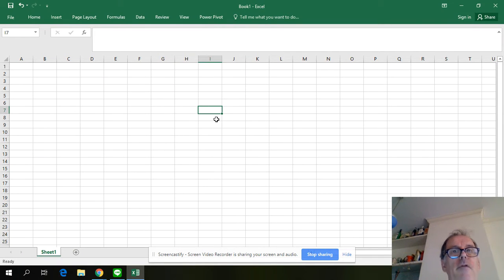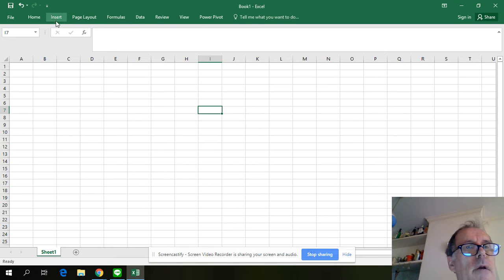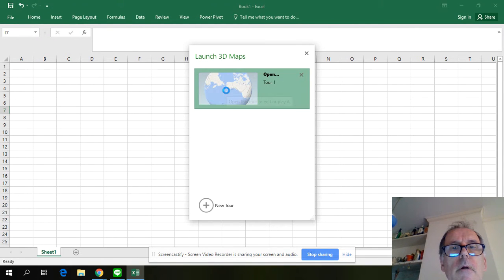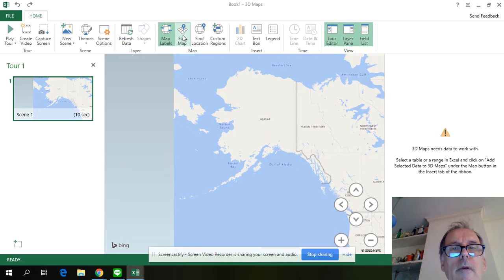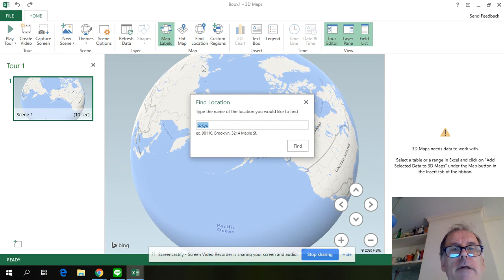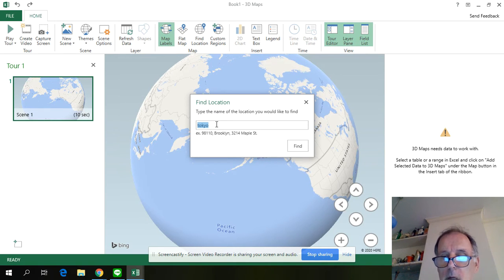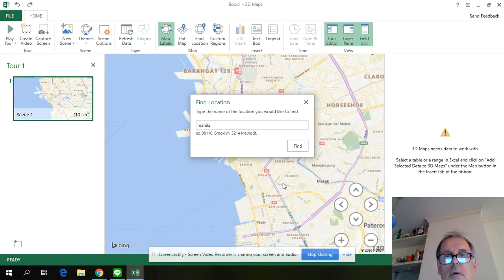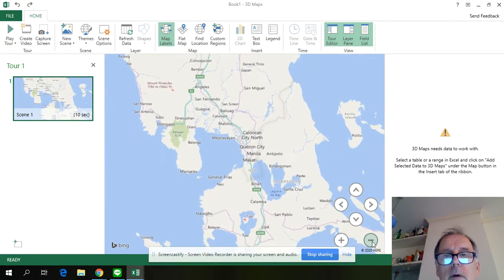Maps in Excel Teacher Dominic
Use 3D maps in Excel